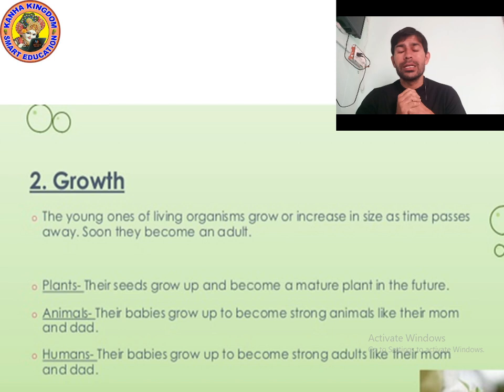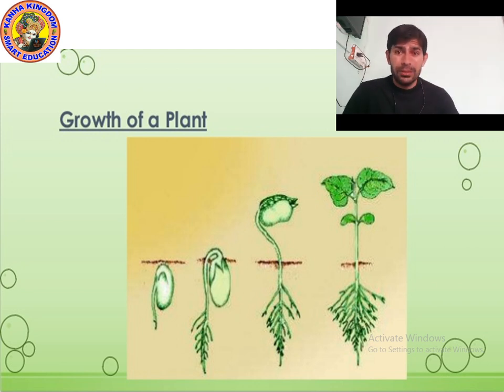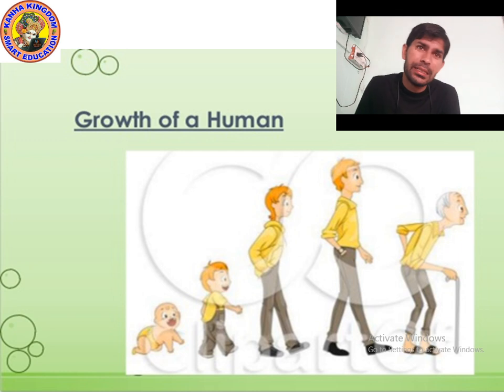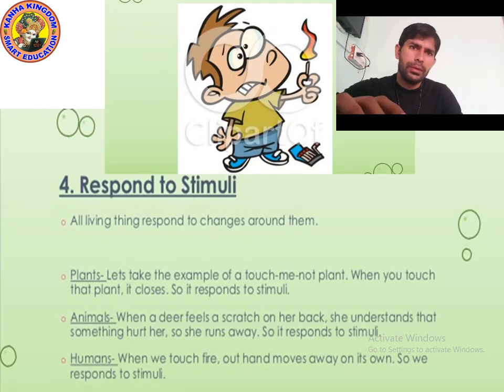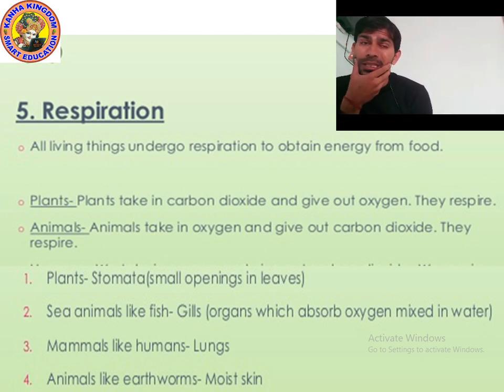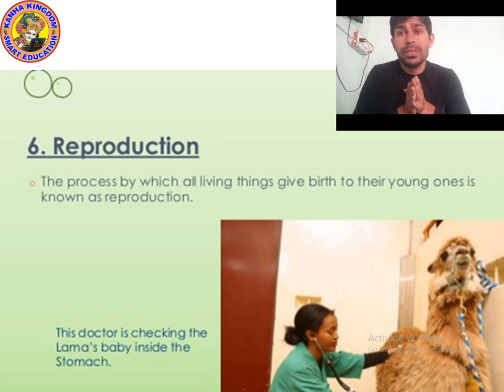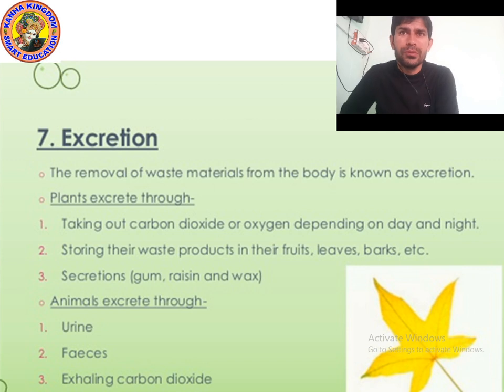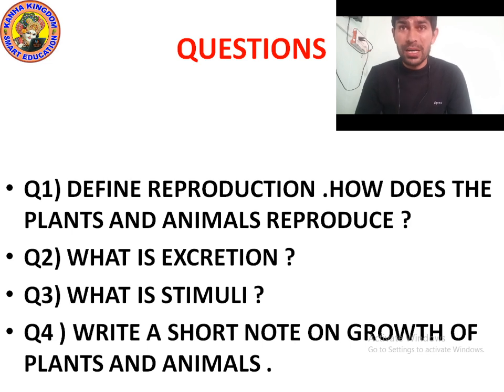SCIENCE SIXTH CH 9 P2